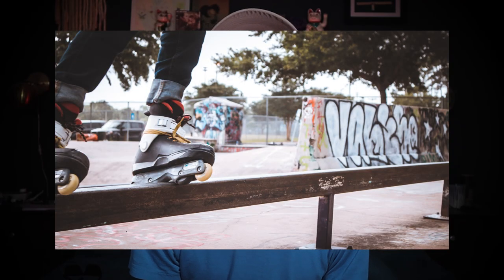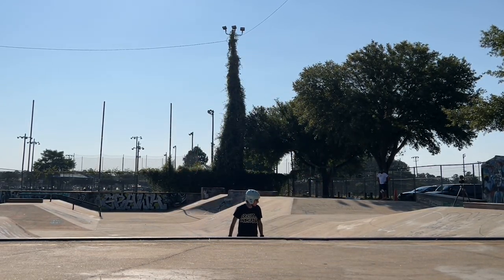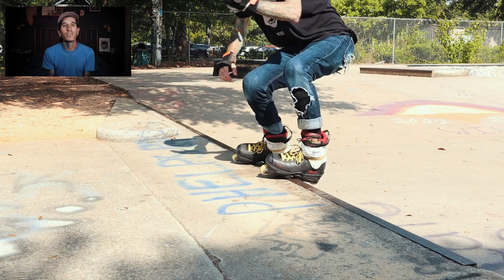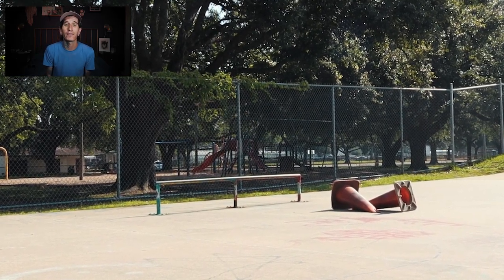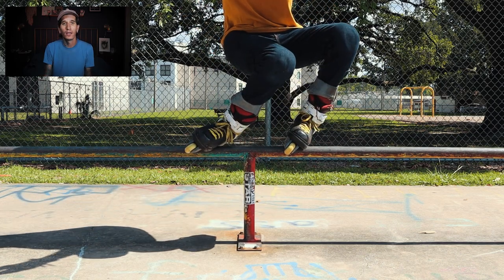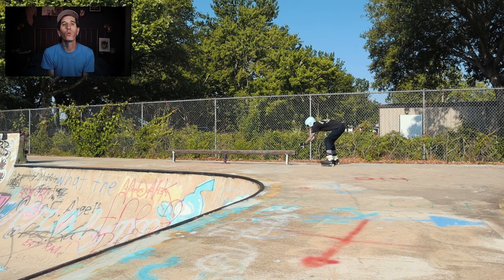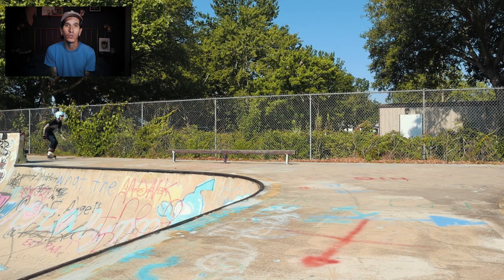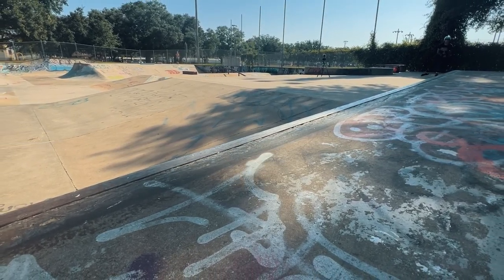HOW TO ROYALE or how i do it // rollerblading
While I'm the furthest thing from an expert on anything, I've often been asked about my process for doing royales and who am I to deny the people what they want?! I break down my process for doing royales on everything from curb sized obstacles to practice rails and a down ledge from start to finish.
Hopefully you do, cause I've already got a few plans for making similar videos for a few other tricks ha!

Thanks for stopping by, my friends.

Consider supporting the channel, it helps me continue making videos!

SKATES:
Roces M12

PADS:
Protec full cut helmet
Smiths Scabs knee pads
Ennui All Around brace (I'm in love with these wrist guards)
DMoose Padded Shorts

Miscellaneous stuff I use:
Derby Laces (LOVE these laces)
Gulf Wax

What I use to CREATE MY YOUTUBE videos:
Canon M50
Macbook Pro
Wacom tablet
ZOOM H6 audio recorder
Shure SM58 microphone